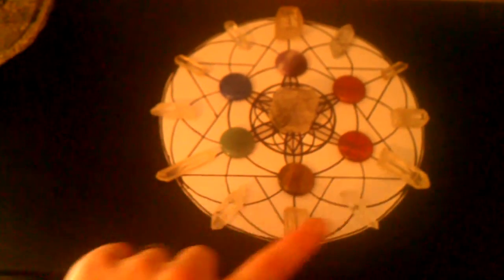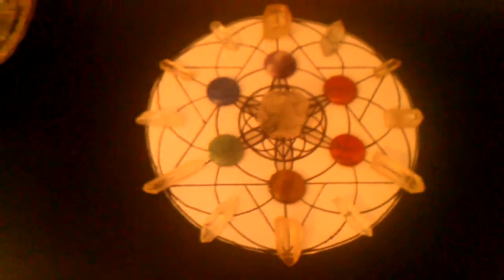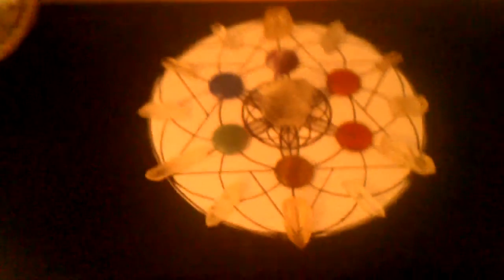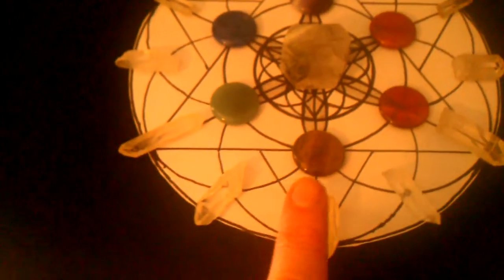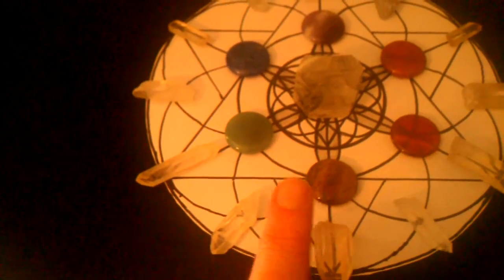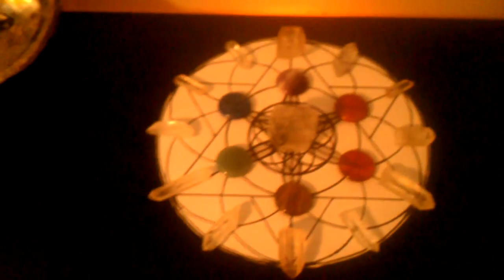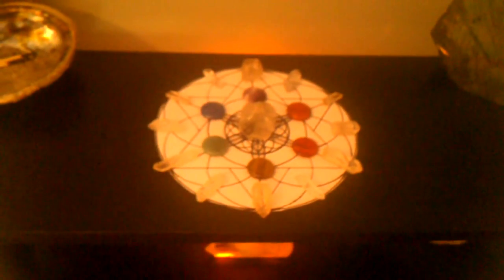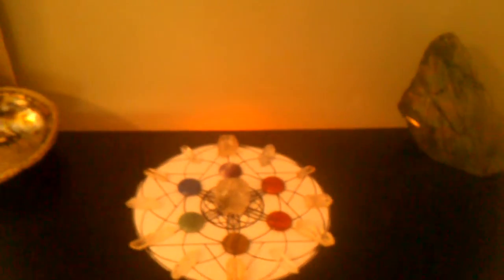Chakra Crystal Grid.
Just wanted to show you guys my crystal grid.  I've used this particular one for about a year, and I plan on keeping it going for a while longer.

Blessings!